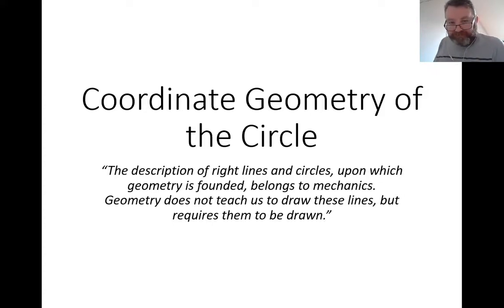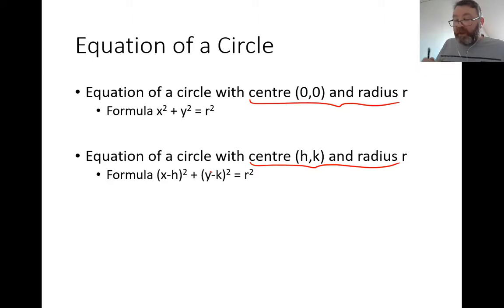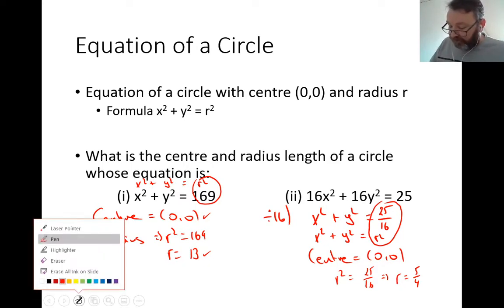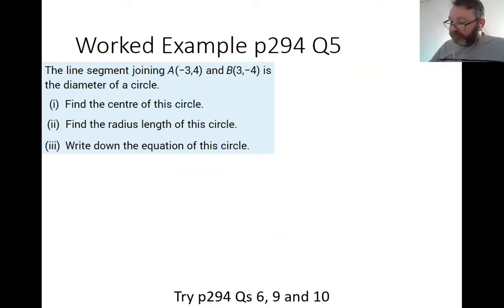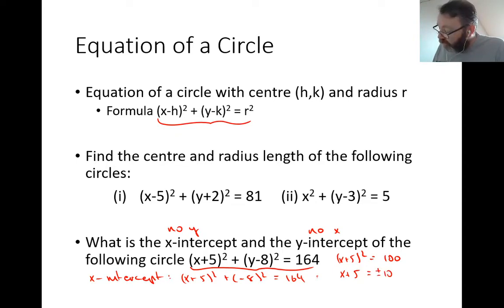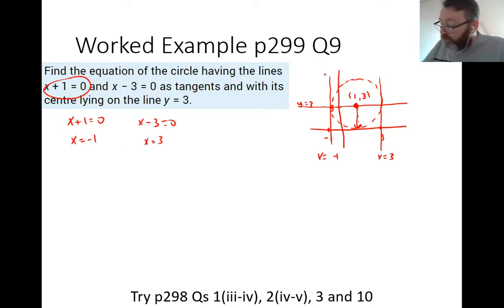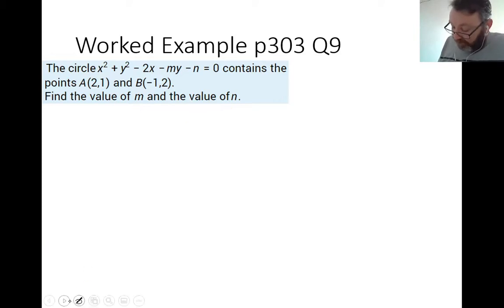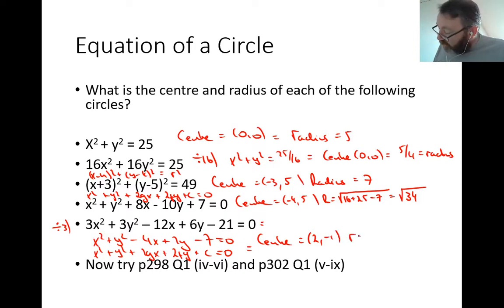Intro to Coordinate Geometry Circle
In this class we will learn how to identify the two types of circle and write their equations. Also we will study the general form of the equation of the circle.